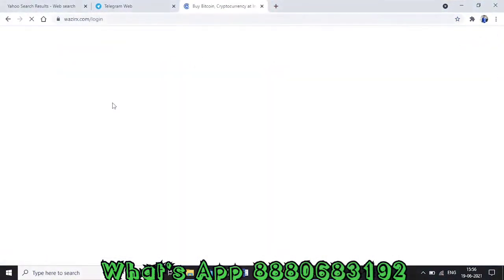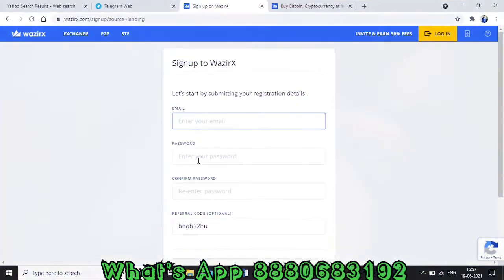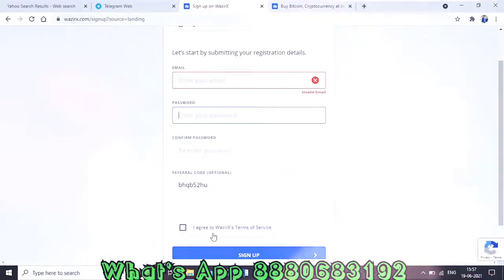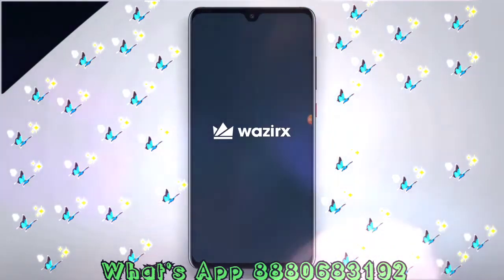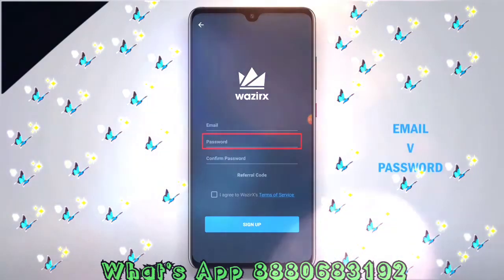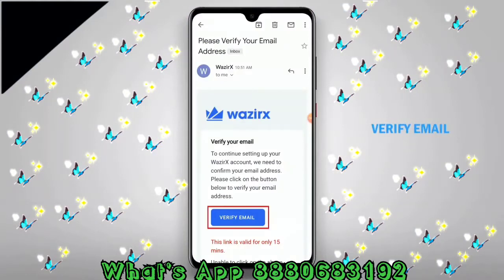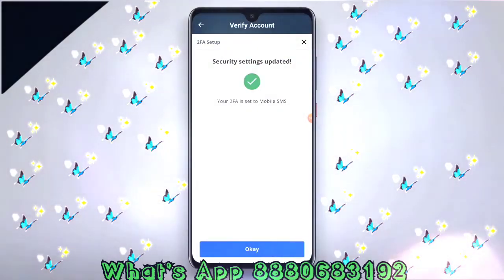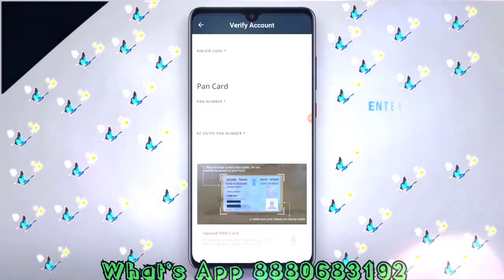How to create Wazirx account and KYC Verification in English| India's Largest Crypto Exchange.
Hi, this is a video about how to get started with wazirx in English. I'll show you how to create your account, verify your KYC and deposit some funds into the exchange.
In this video I will explain:
1) How to sign up for an account on Wazirx in website and application.
2) How to complete KYC verification process.

***Steps for creating Wazirx account

 *Step-1:* Click on below link to sign up to wazirx.

 *Step-2:* Enter your valid email I'd and set your password and click on sign up, immediately you will get verification email to your email I'd.

 *Step-3:* Verify email I'd and install wazirx application from playstore.

 *Step-4:* Login your wazirx account using your email I'd and provided password.

 *Step-5:* After successful login, click on settings(left top corner) and select "Verify your account" and provide valid mobile number for OTP verification.

 *Step-6:* Select country as "India" and type of account as "Individual".

Now click on complete KYC and provide details as per aadhar and pan card and submit it

 *Step-7:* Upload below 3 documents and submit it.

1. Selfi with aadhar (Aadhar number & your face should clear)
2. Pan card photo
3. Aadhar front and back photo

Once your KYC is approved then you will receive approved email to your registered email I'd.

Thanks!!